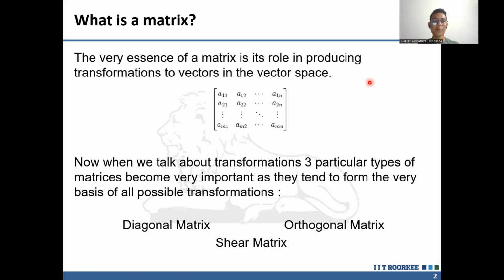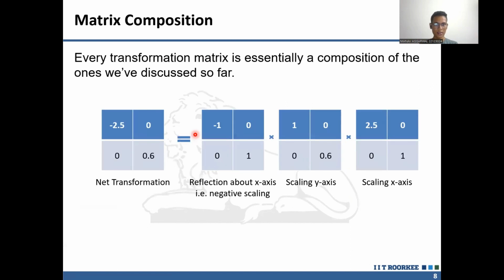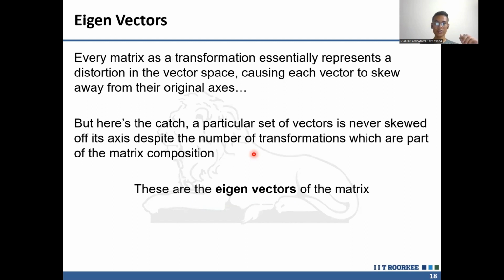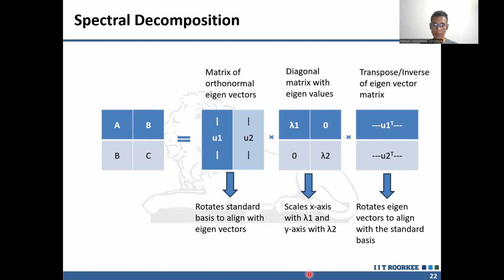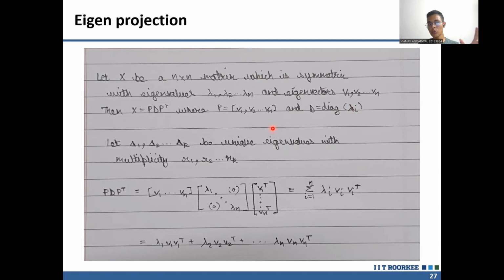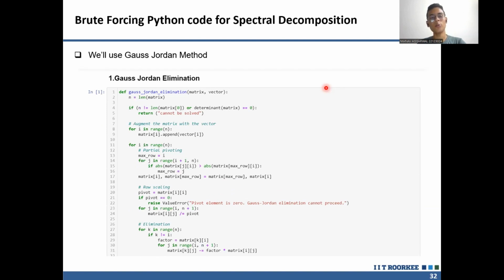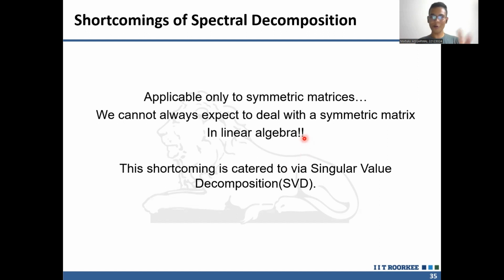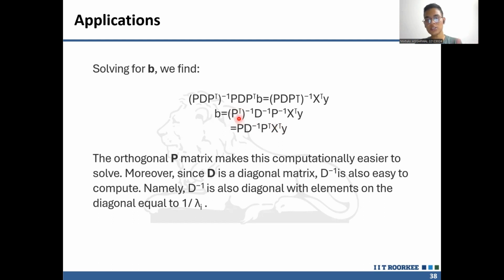Visualization of Spectral Decomposition and its Applications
MANAV AGGARWAL